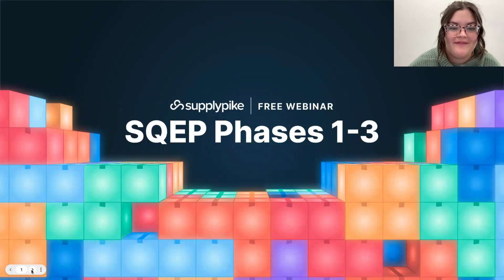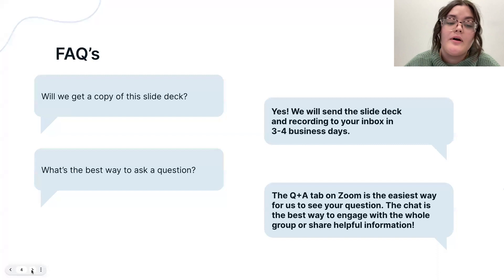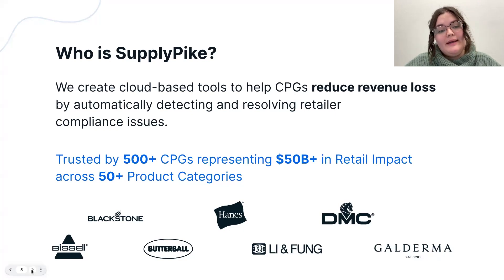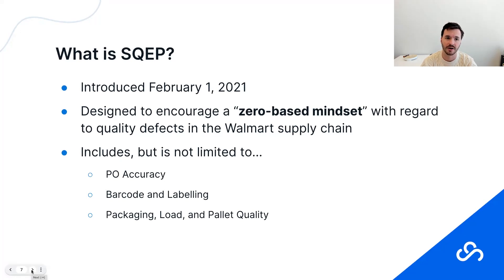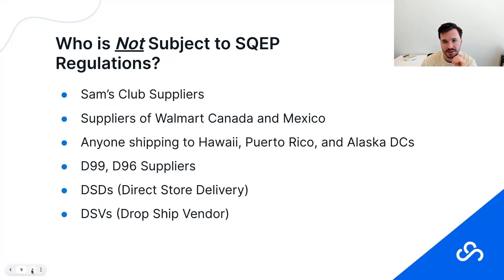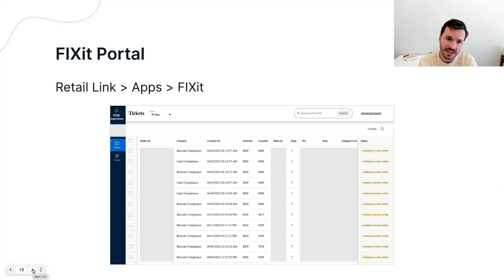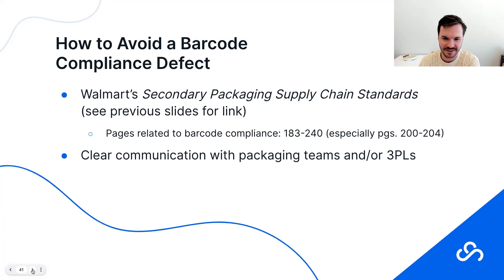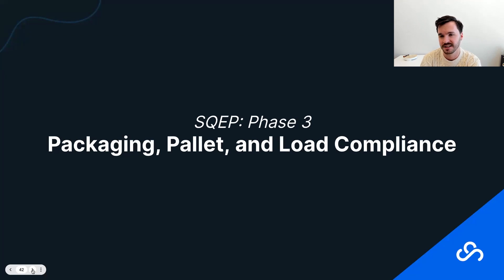SQEP Phases 1-3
Explore all of the active phases of Walmart's Supplier Quality Excellence Program in depth with us.